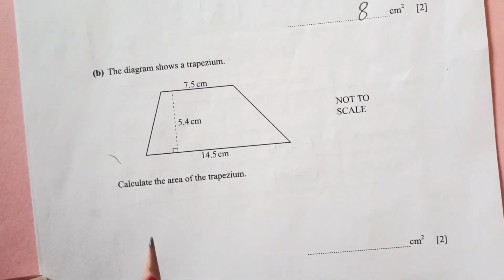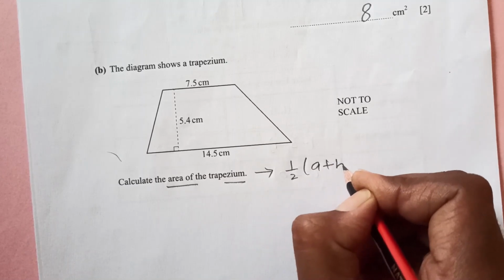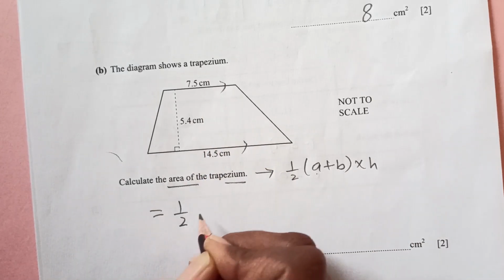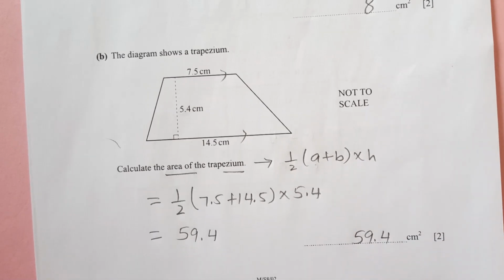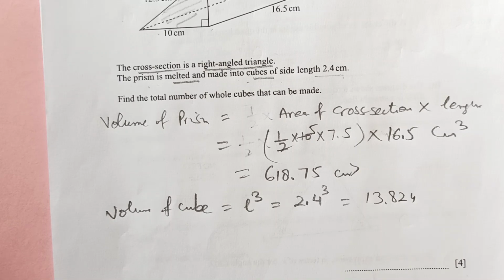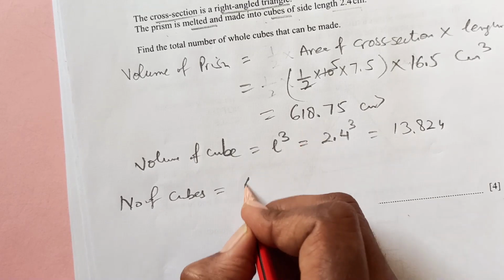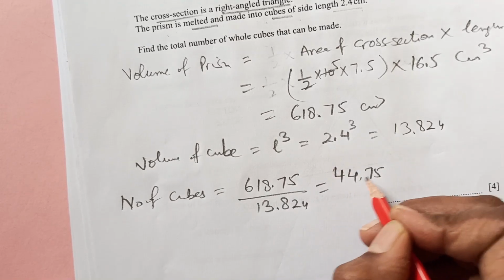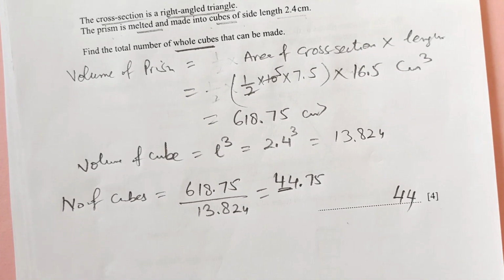Latest/NEW Syllabus-0862 Checkpoint Exam Series 2023/Year 8/Sample Test Maths Paper 2 -Part 2